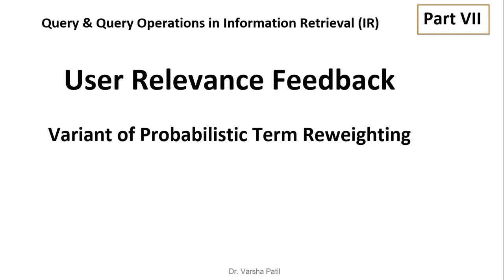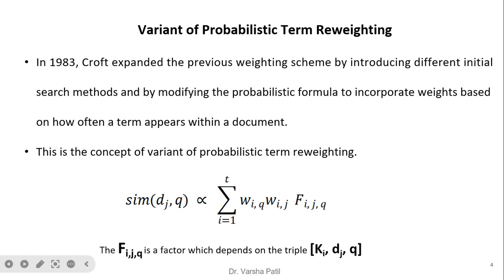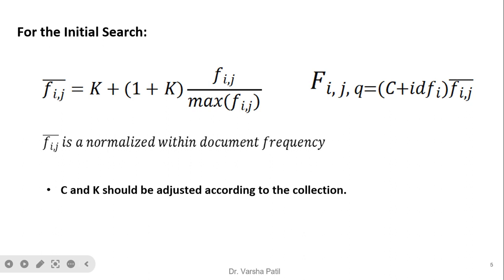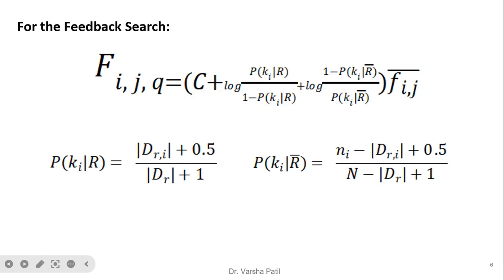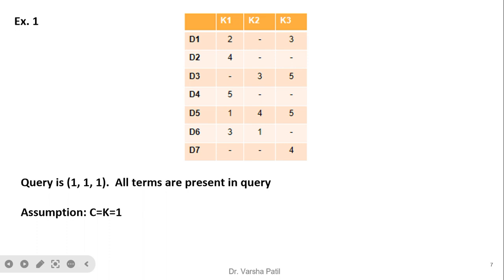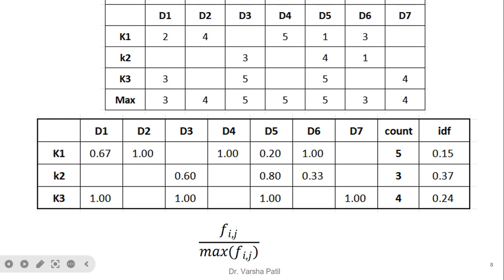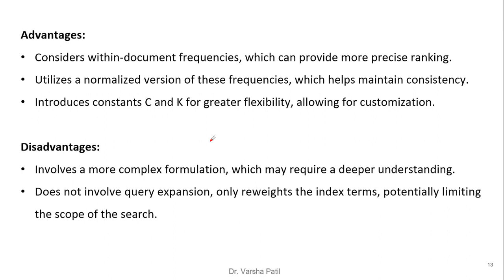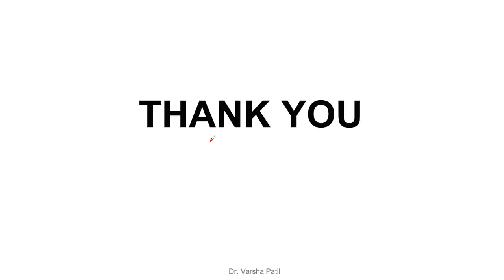User Relevance Feedback Variant of Probabilistic Term Reweighting , User Relevance feedback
User Relevance Feedback
Variant of Probabilistic Term Reweighting, 1  Query Expansion & Term Reweighting in Vector Space Model
2 Term reweighting in the Probabilistic Model
3 Variant of Probabilistic Term Reweighting
4 Evaluation of Relevance feedback Strategies